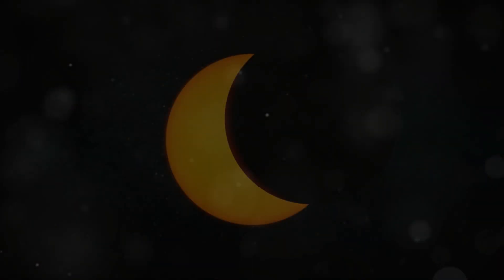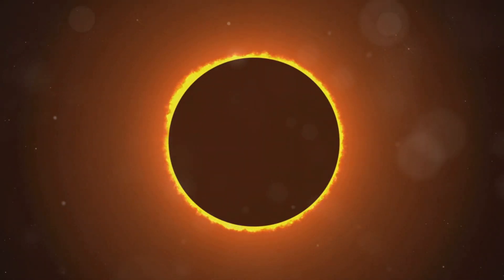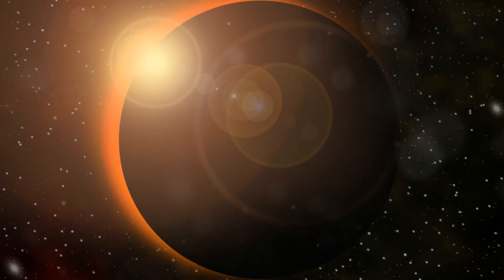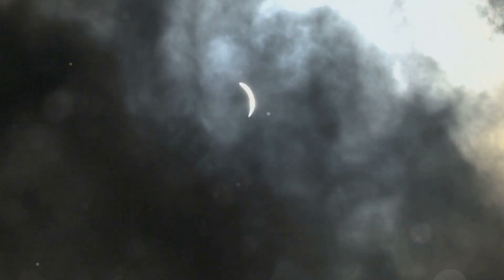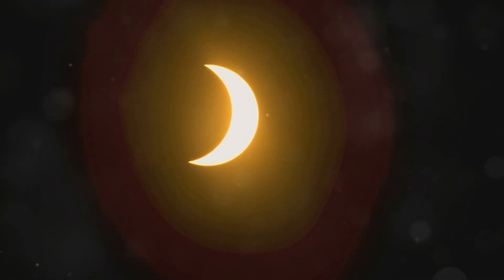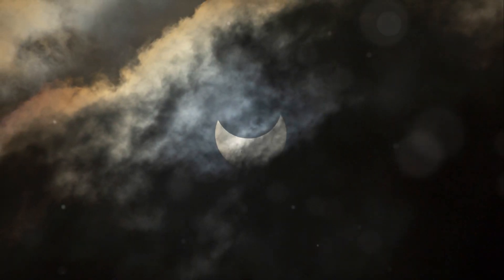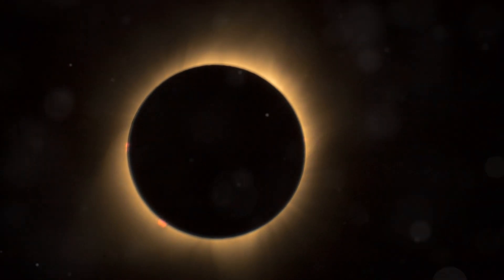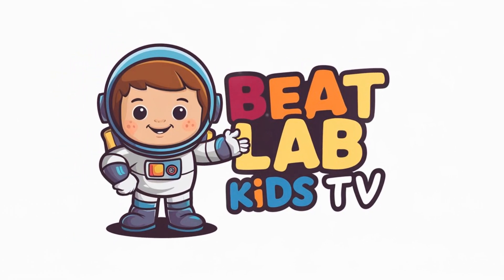Solar Eclipse - Explained for Kids!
🌞🌑 Discover the Magic of a Solar Eclipse! 🌑🌞

Discover the mesmerizing phenomenon of a solar eclipse, where the Moon moves in front of the Sun, casting a shadow on Earth and turning day into night! Learn how the precise alignment of the Earth, Moon, and Sun creates this cosmic spectacle. Find out why solar eclipses are rare and the different types: total, partial, and annular. Understand the importance of using special glasses or viewers to safely witness this celestial event. Dive into the magic of the universe with us!

OUTLINE:

00:00:00 What is a Solar Eclipse?
00:01:25 The Dance of the Sun, Moon, and Earth
00:02:02 Why are Solar Eclipses so Rare?
00:03:20 Types of Solar Eclipses
00:04:42 Safety First, Eclipse Fun Second!

Welcome to our fun and educational video for kids all about Solar Eclipses! Join us as we explore this amazing astronomical event and learn how and why it happens. Perfect for curious minds and young astronomers, this video will make understanding solar eclipses easy and exciting!

🔭 In this video, you will learn:

What a solar eclipse is 🌞🌑
How solar eclipses happen 🌓
The different types of solar eclipses (total, partial, and annular) 🌕🌖🌗
Fun facts about solar eclipses 🛰️🌌
Safety tips for watching a solar eclipse safely 😎🌞

Safety Note: Remember, never look directly at the sun during a solar eclipse without proper eye protection! Always use special eclipse glasses or a pinhole projector to watch this spectacular event safely.